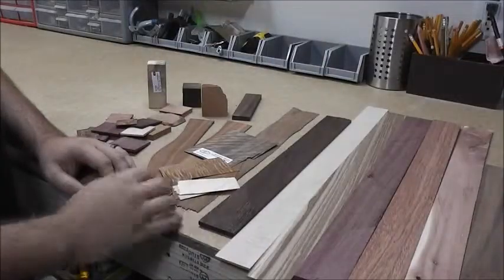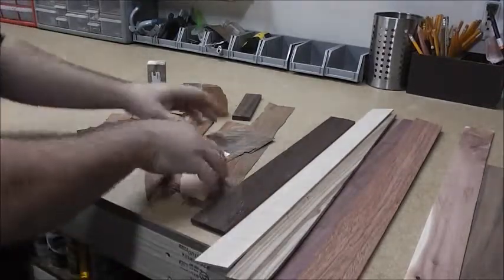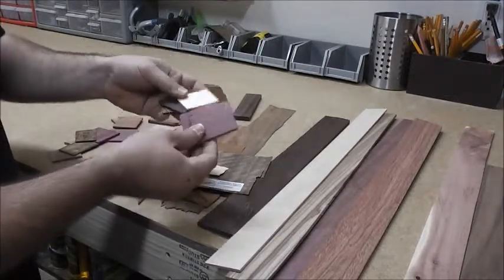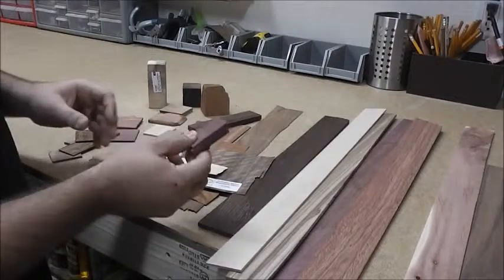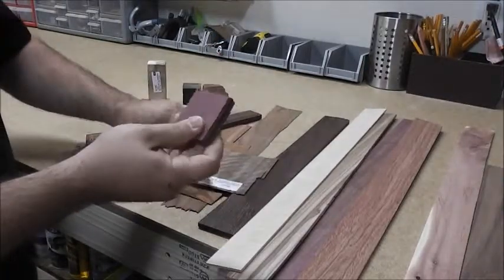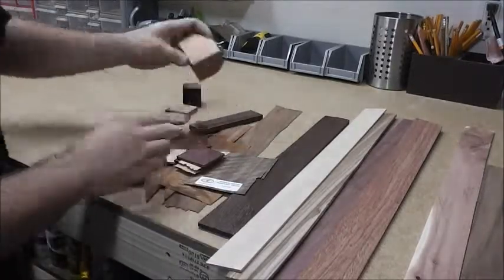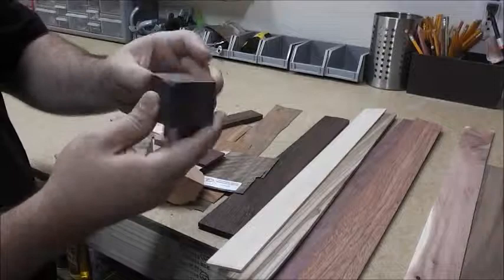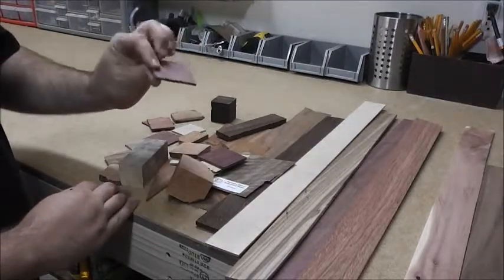Wood Selection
How to select the right size and type of wood to use for making wooden rings, as well as how to prepare the stock yourself or purchase it in the correct dimensions.  This video covers wood selection for hardwoods as well as veneers.